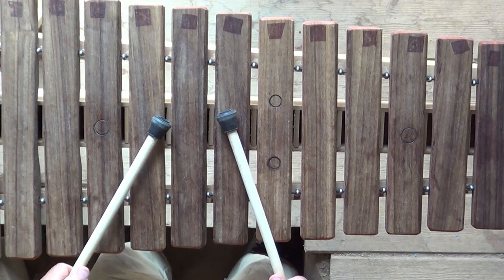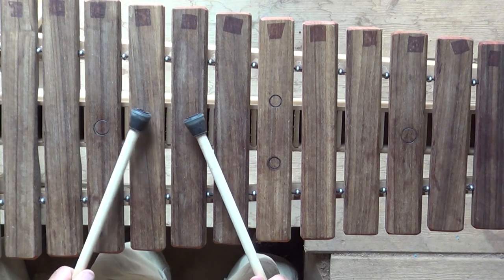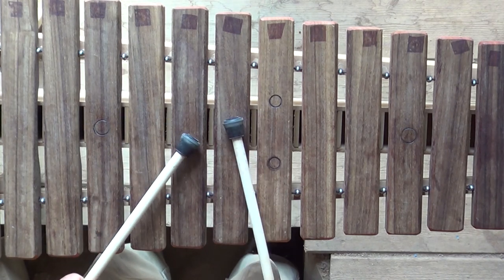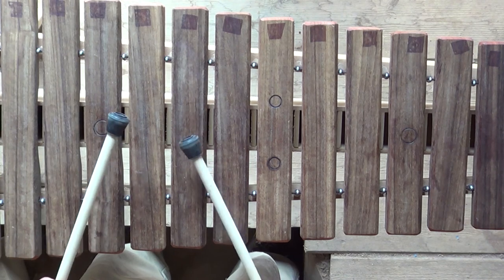Learn Marimba Row Your Boat Parts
Learn to play Row Row Row Your Boat on marimba. This is the "Parts" version which provides step by step instruction.